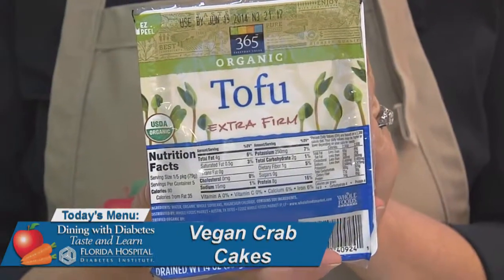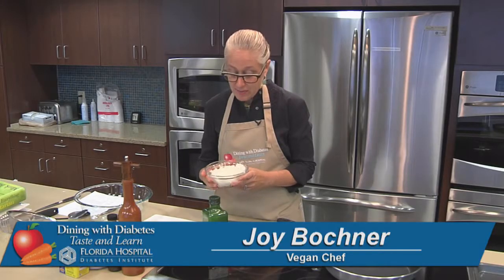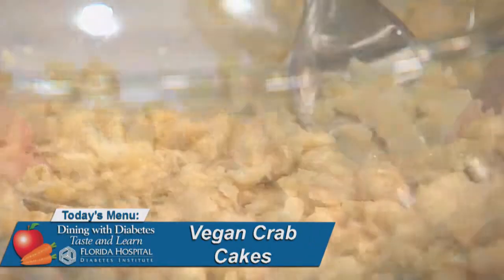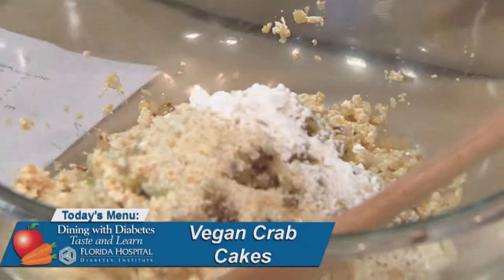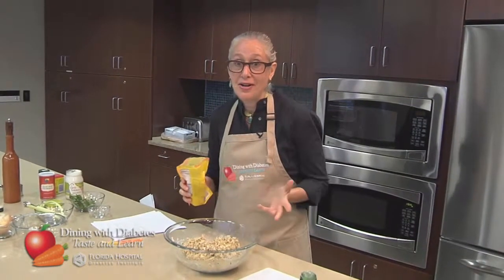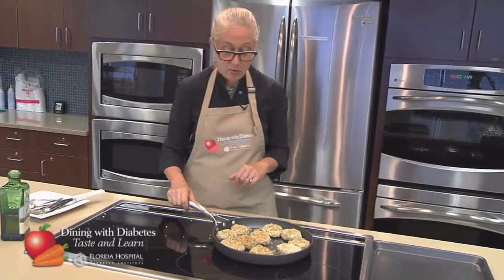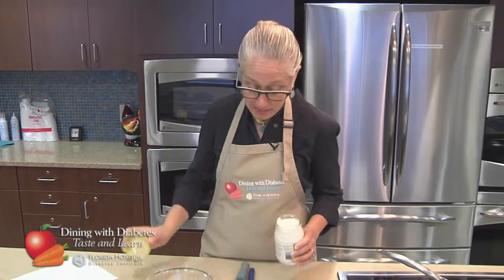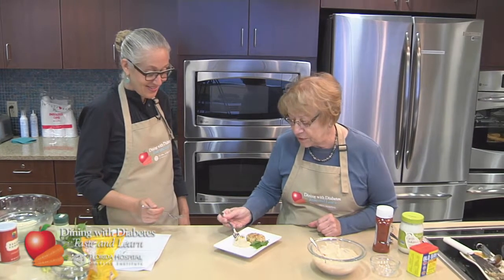VEGAN CRAB CAKES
Vegan Chef Joy Bochner shows how to make delicious Vegan Crab Cakes.